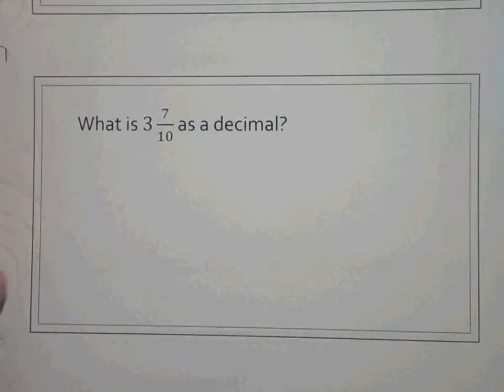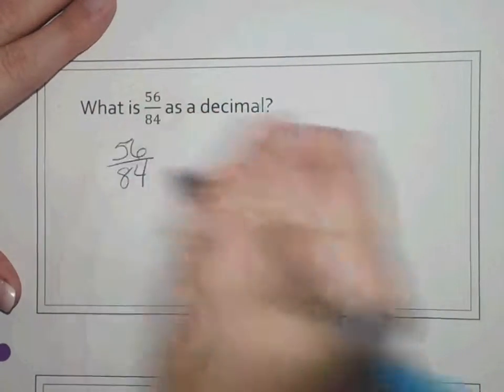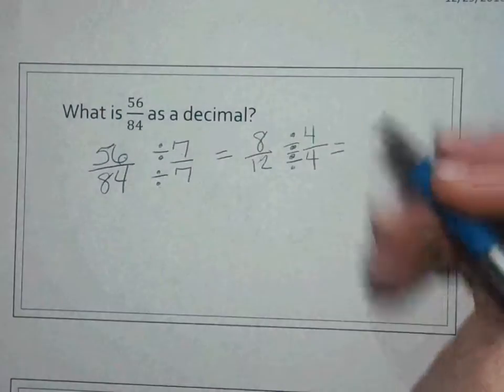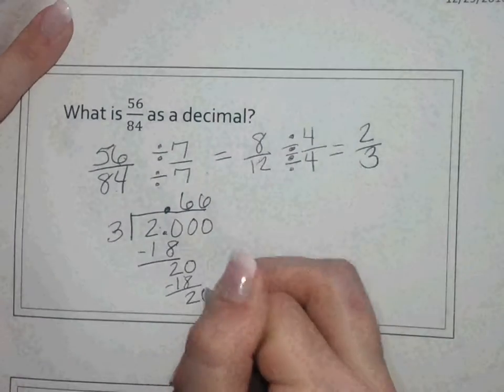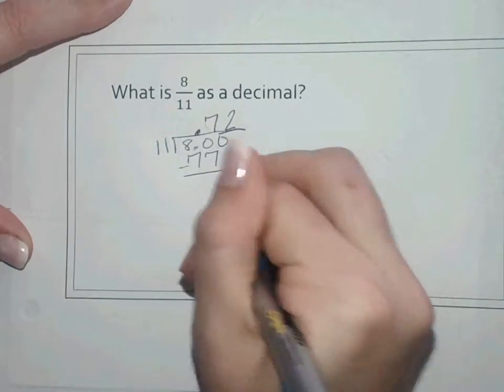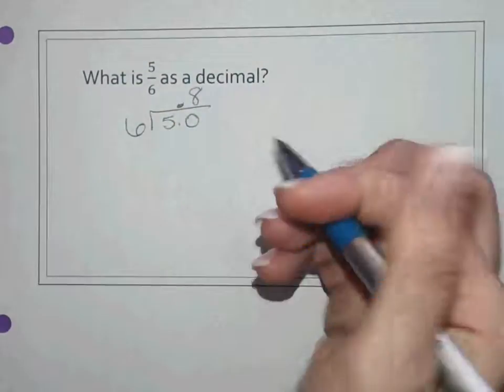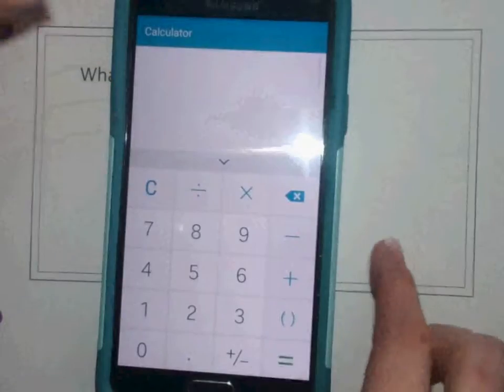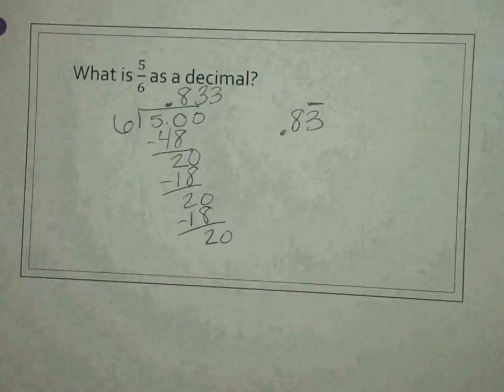5 02 Rational Numbers